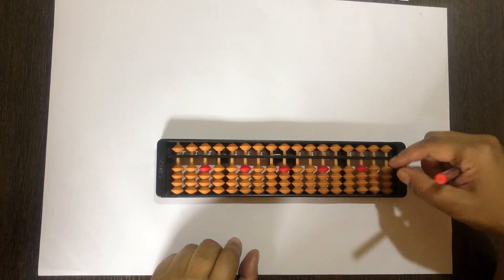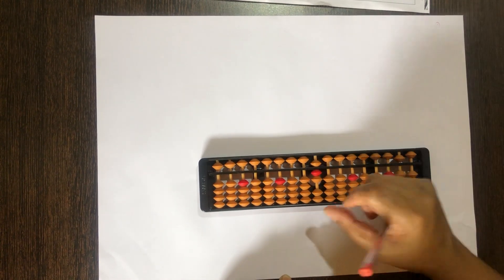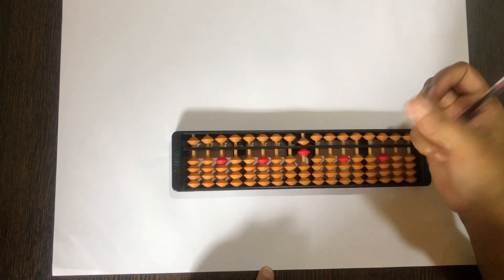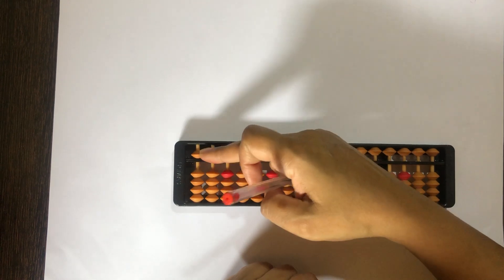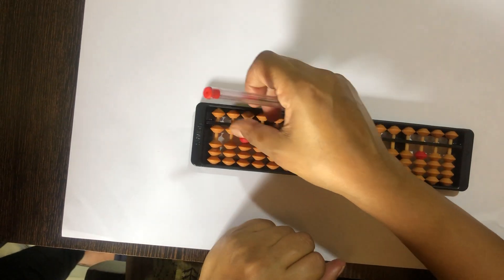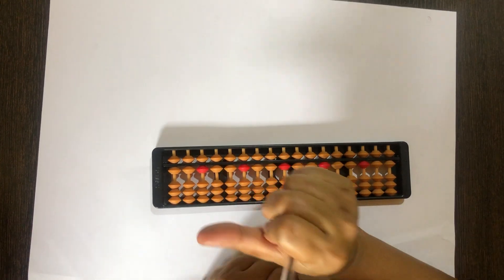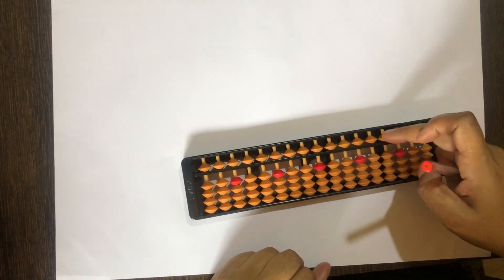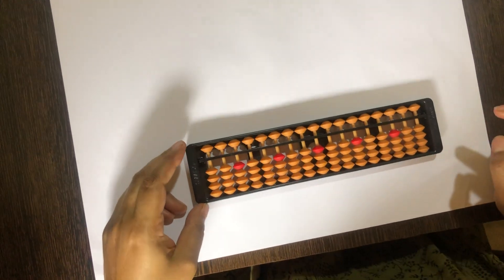Addition of Lower digit numbers